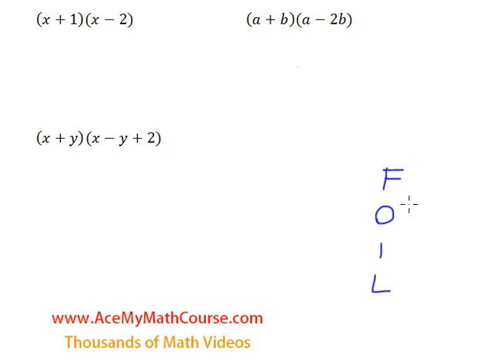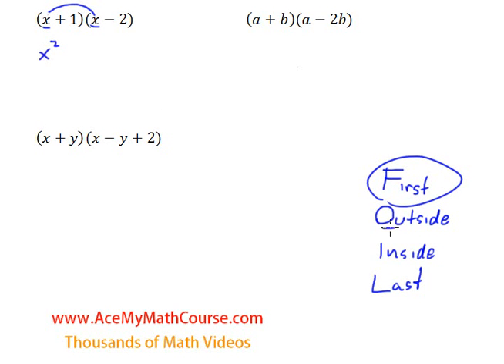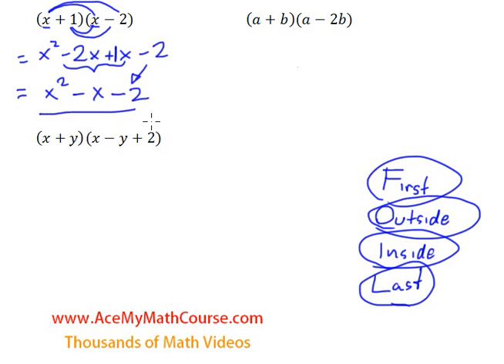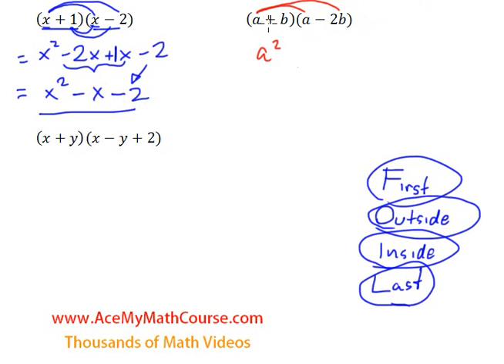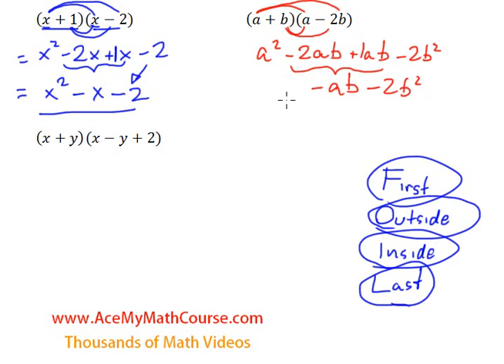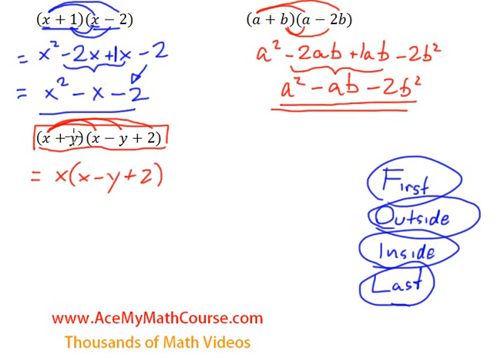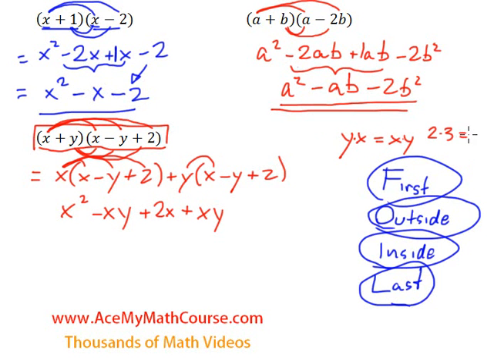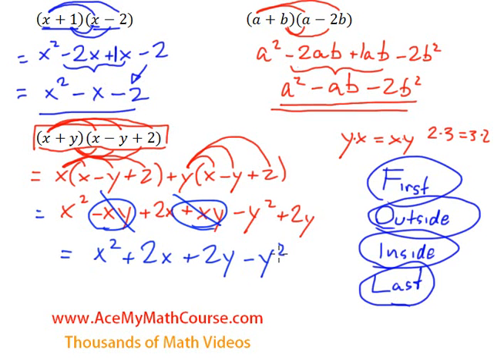Multiplying Polynomials - Introduction